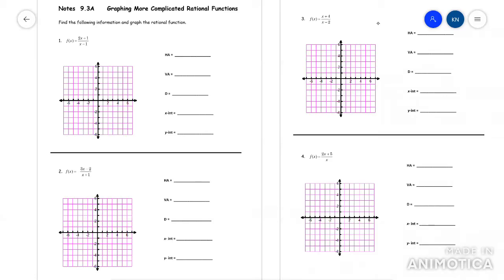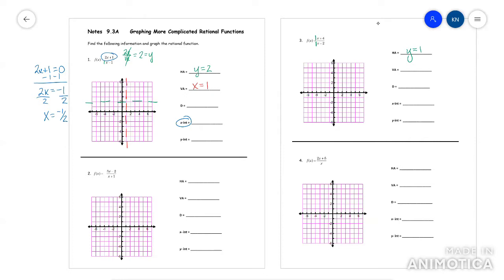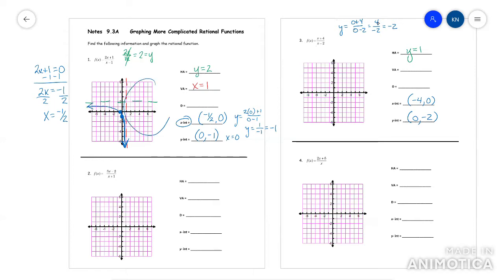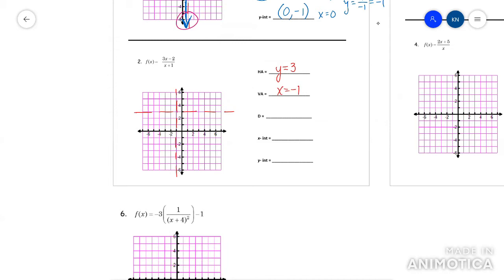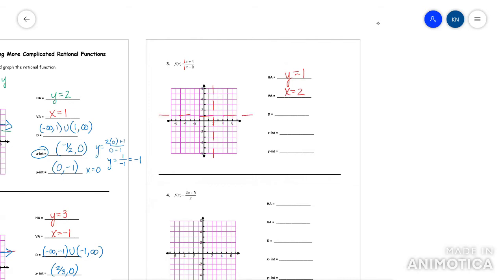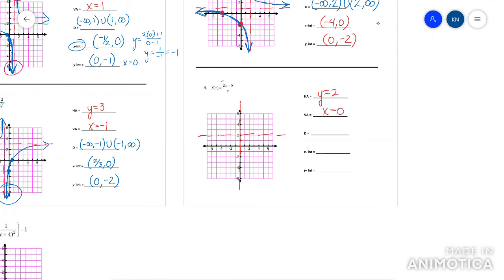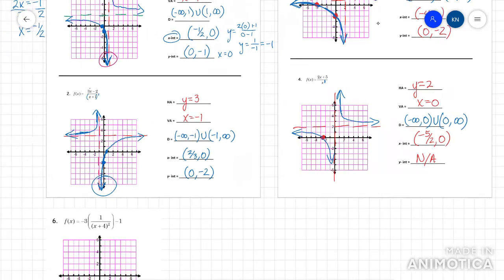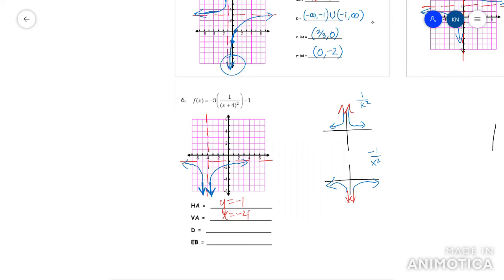Algebra 2 Graph More Complicated Rationals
How to graph more complicated rational functions.